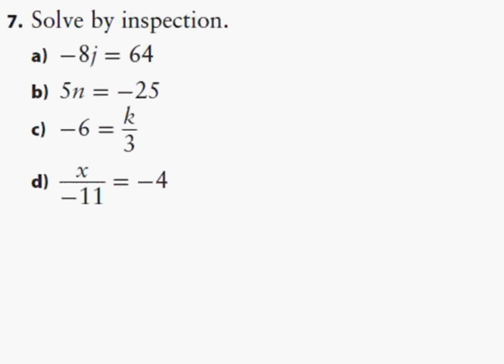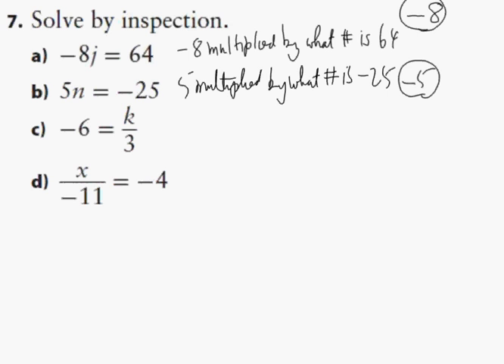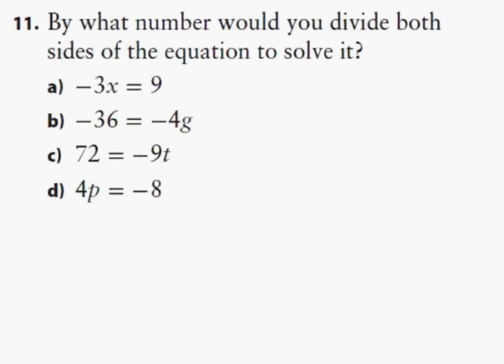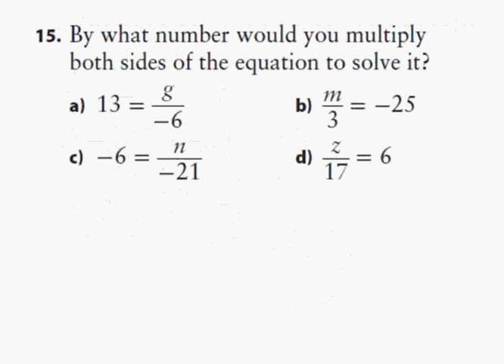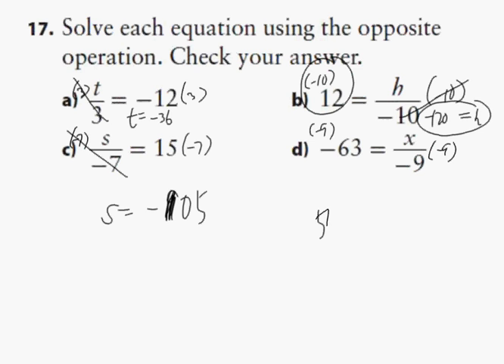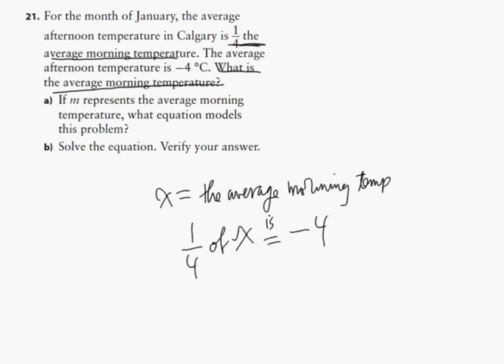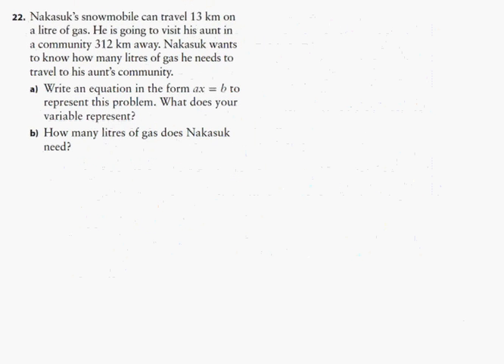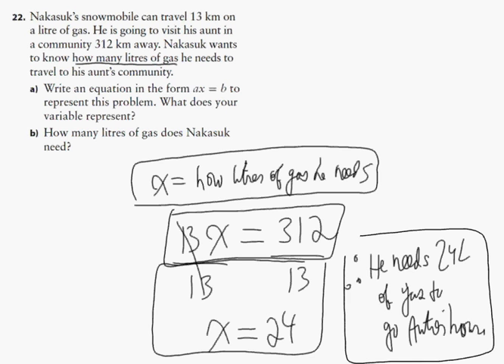10 1 Algebra